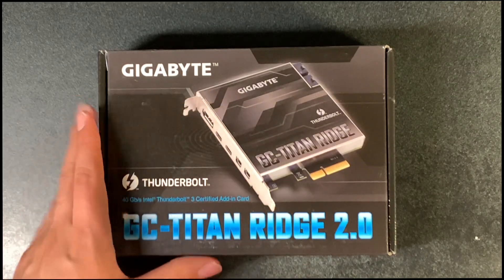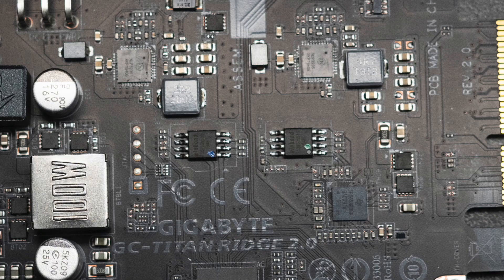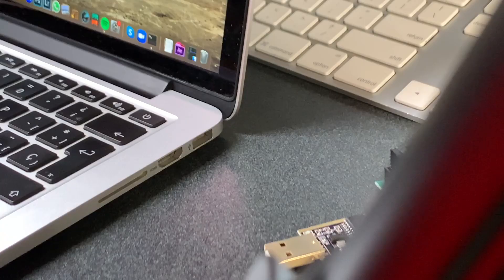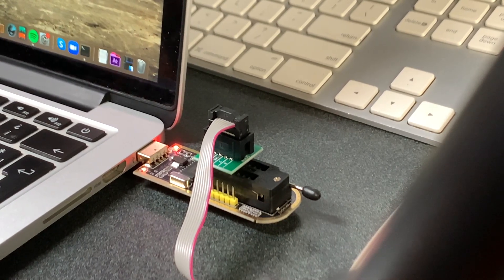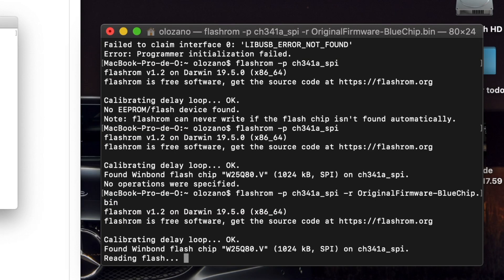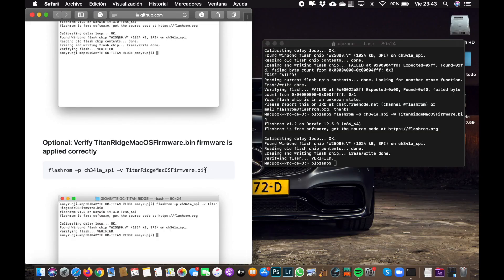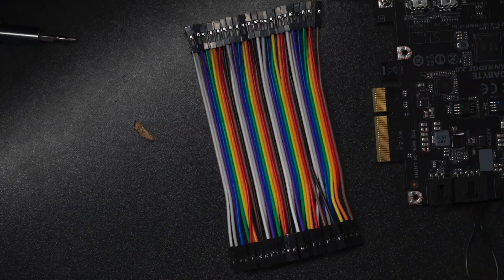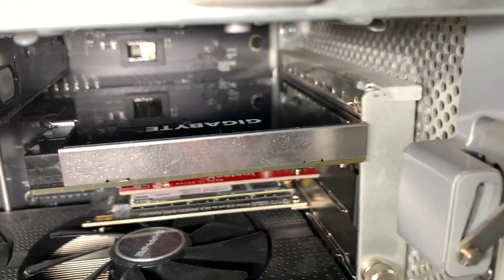Tutorial Step by Step: Flash Titan Ridge 2.0 for Mac Pro 4,1 5,1